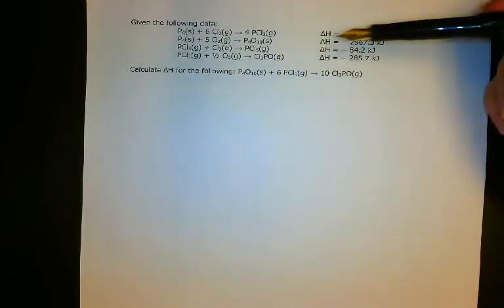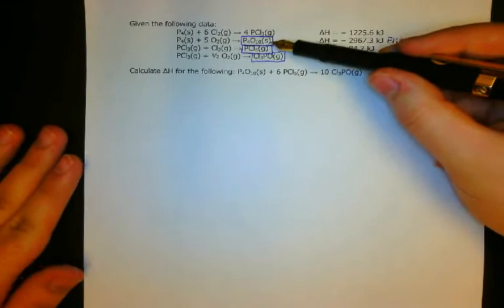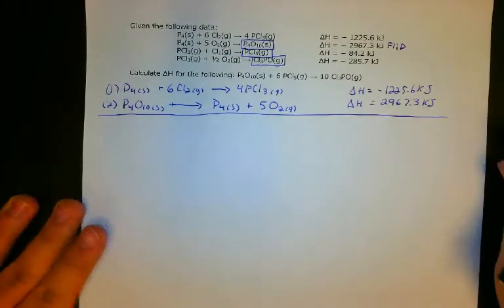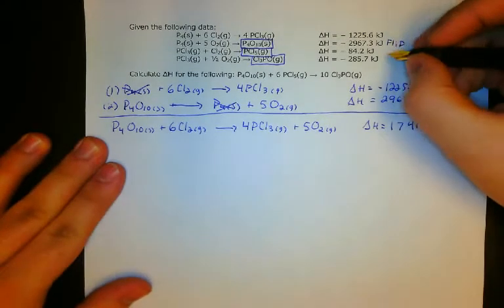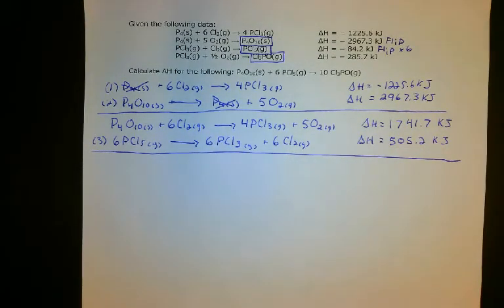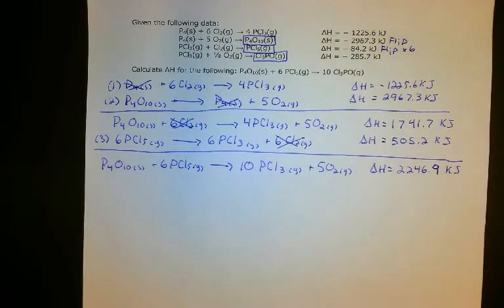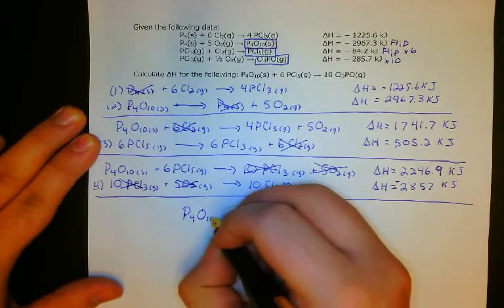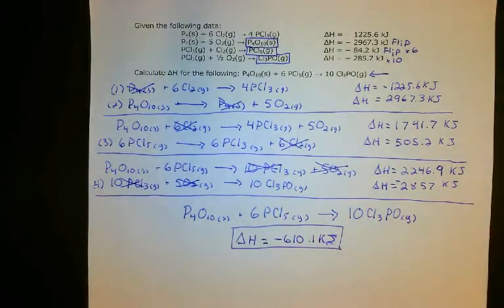Hess's Law Practice 2